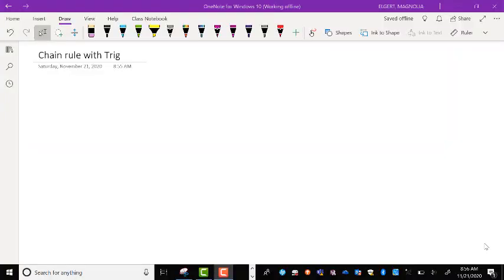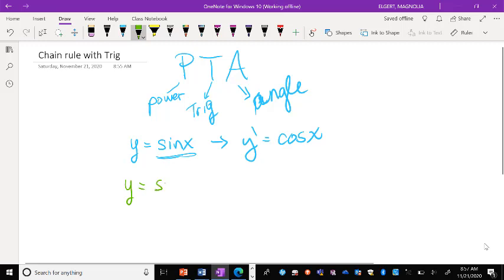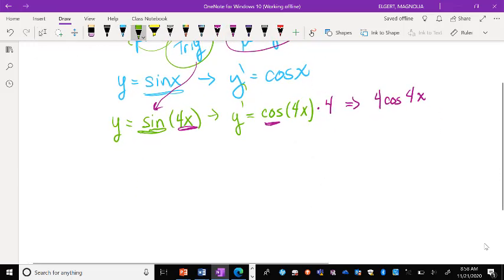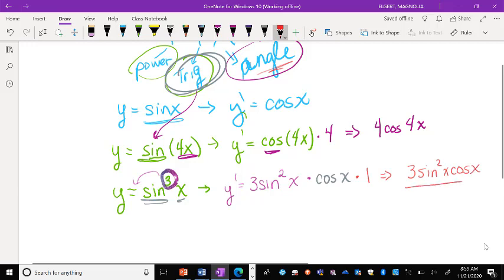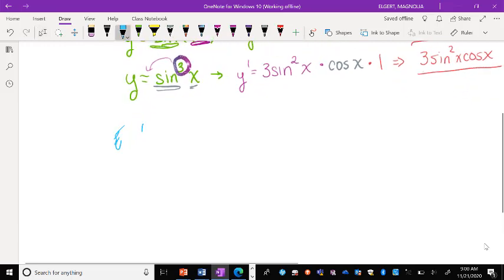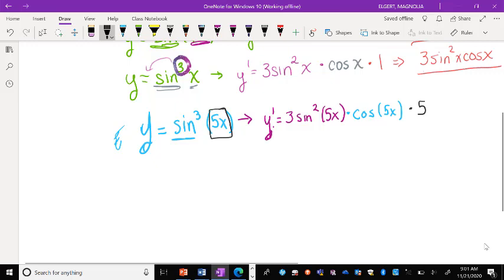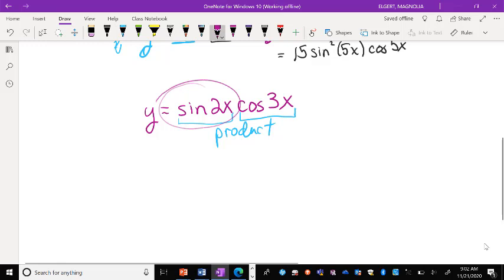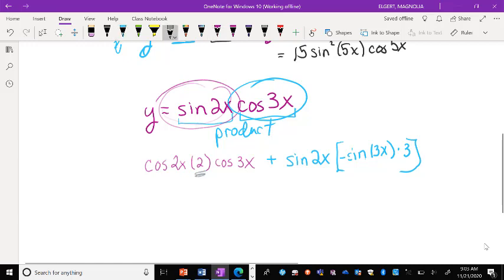chain with trig